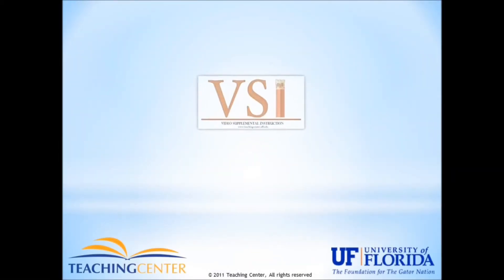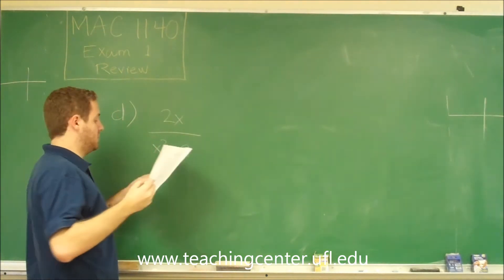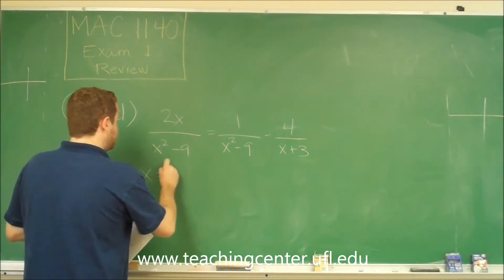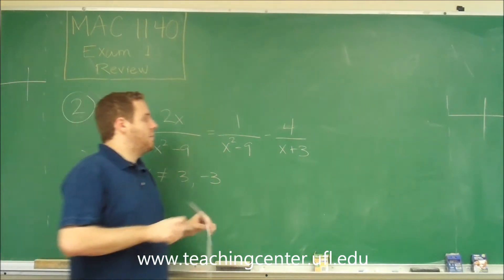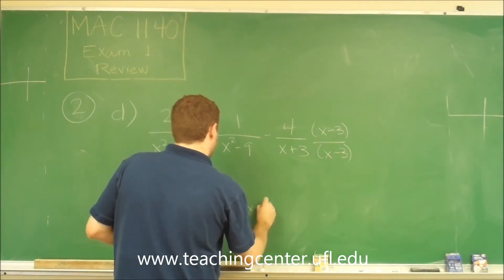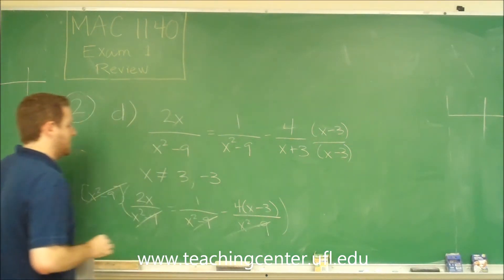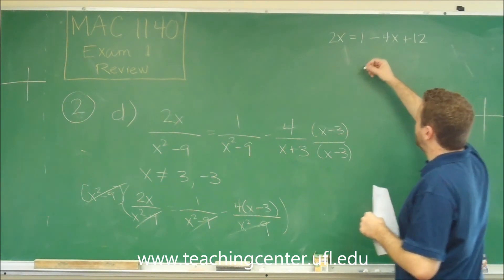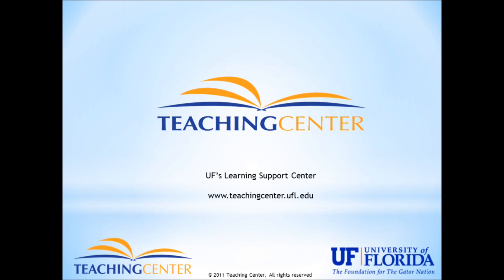Problem 2-d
MAC 1140 Exam 1 Practice